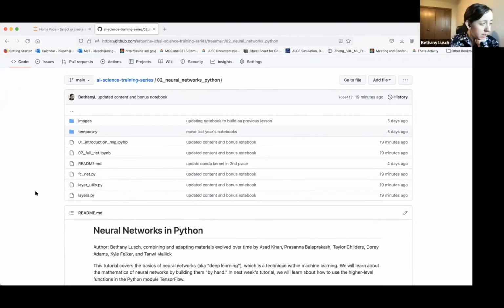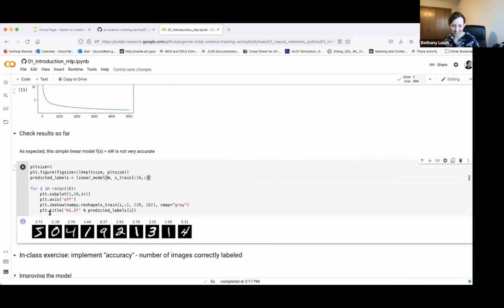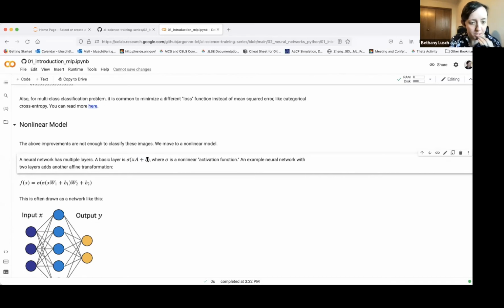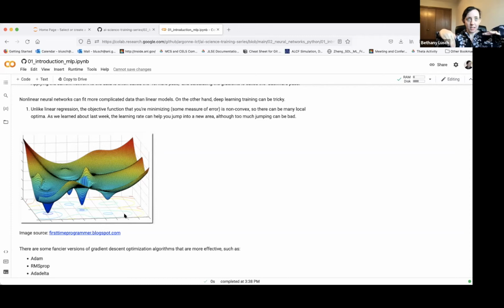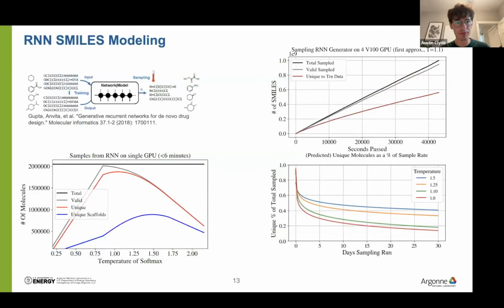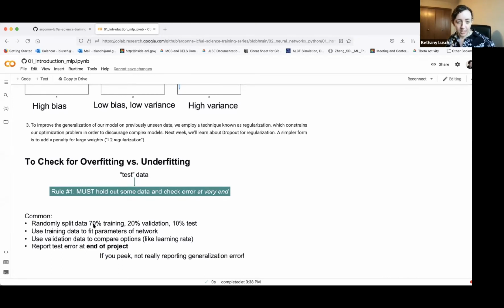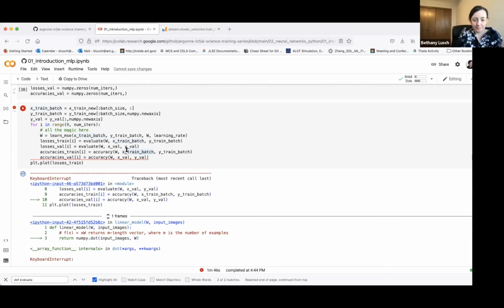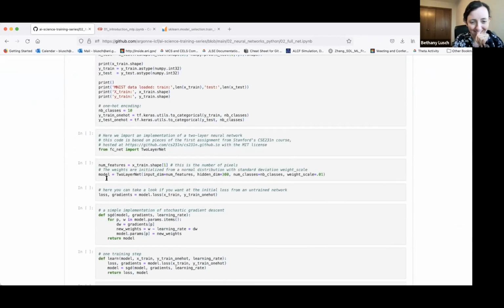Neural Networks in Python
Trainees will learn the basics of neural networks, opening up the black box of machine learning by building out by-hand networks for linear regression to increase the understanding of the math that goes into machine learning methods.

Designing Therapeutics with AI and HPC - Therapeutic design is changing rapidly. Starting in 2018 with the insight that molecules can be embedded in continuous vector-representations with neural networks, drug design has rapidly bene moving towards a tight integration with HPC and AI. Argonne's Austin Clyde will speak briefly about some of the conceptual steps to move from thinking about the science problems to translating them into exascale-ready inverse-design workflows through outlining my own process in designing the National Virtual Biotechnology Laboratory’s drug design workflow during the COVID-19 Pandemic

Bethany Lusch is an Assistant Computer Scientist in the data science group at the Argonne Leadership Computing Facility at Argonne National Lab. Her research expertise includes developing methods and tools to integrate AI with science, especially for dynamical systems and PDE-based simulations. Her recent work includes developing machine-learning emulators to replace expensive parts of simulations, such as computational fluid dynamics simulations of engines and climate simulations. She is also working on methods that incorporate domain knowledge in machine learning, representation learning, and using machine learning to analyze supercomputer logs. She holds a Ph.D. and MS in applied mathematics from the University of Washington and a BS in mathematics from the University of Notre Dame.

Austin Clyde is an assistant computational scientist in the Data Science and Learning Division at Argonne National Laboratory. Previously, he was a visiting research fellow Harvard Kennedy School’s Program on Science, Technology, and Society. His research in drug discovery focuses on applying exascale computing and artificial intelligence to design small-molecule inhibitors which was a major component of his work with the National Virtual Biotechnology Laboratory.